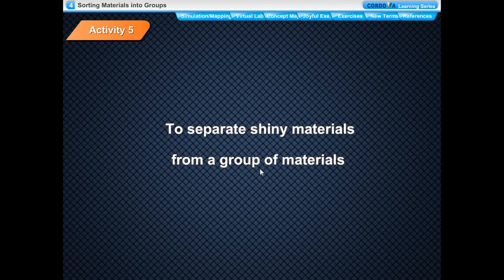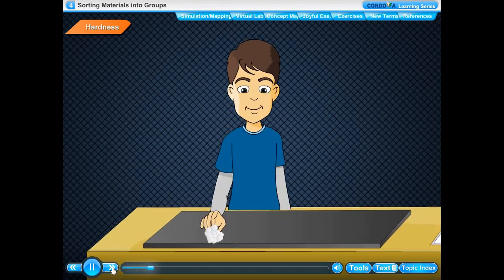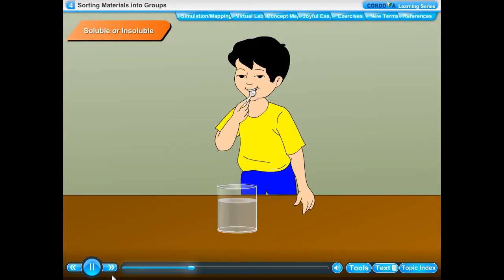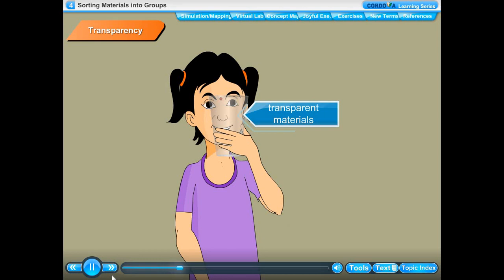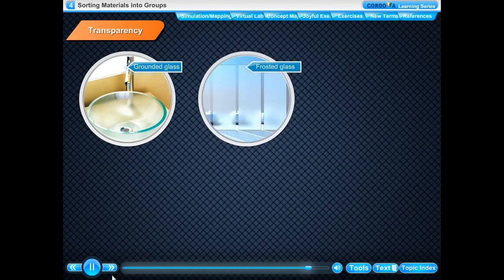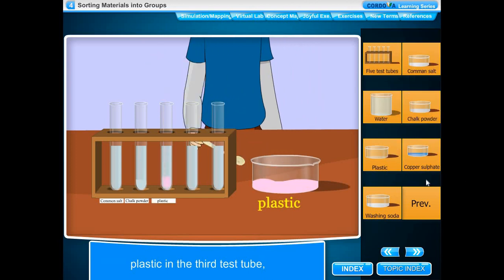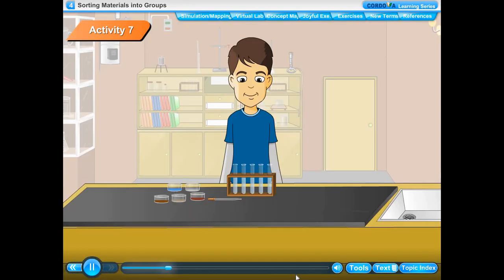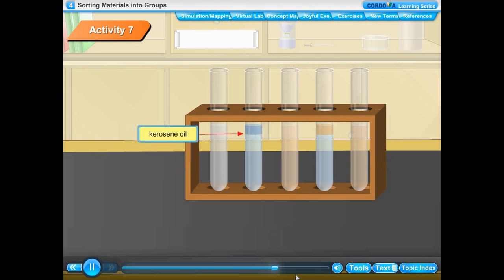STD 6#SCIENCE#CHAPTER 4 SORTING MATERIALS INTO GROUPS